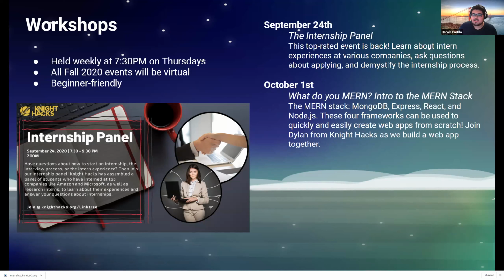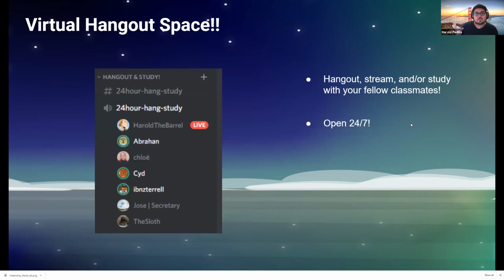Internship Panel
How do you even get an internship? What's the difference between SWE and PM? What's it like to work for top companies? I'm a freshman, can I get an internship? Are the interviews really scary? Knight Hacks has assembled a panel of students who have interned at top companies like Facebook and Microsoft, as well as research interns, to learn about their experiences and answer your questions about internships.